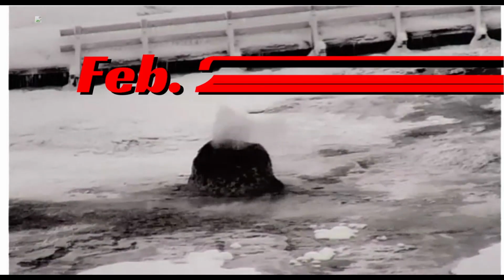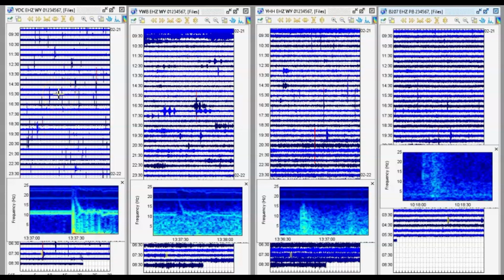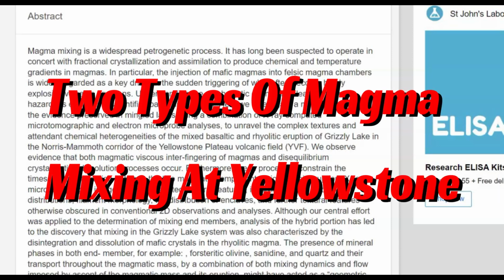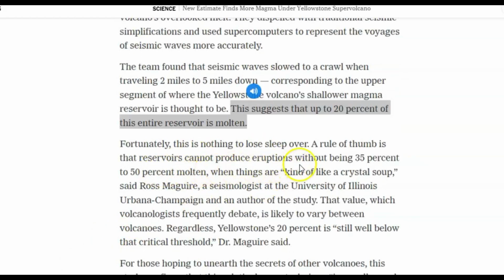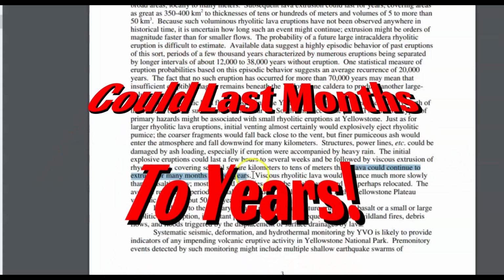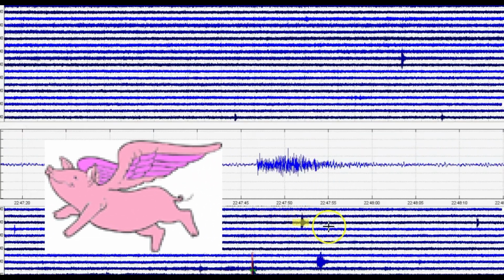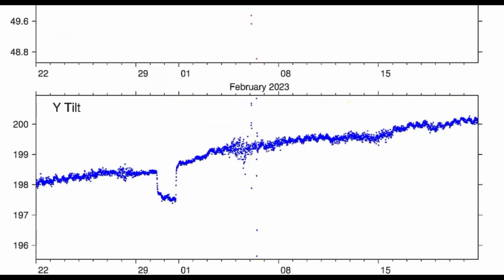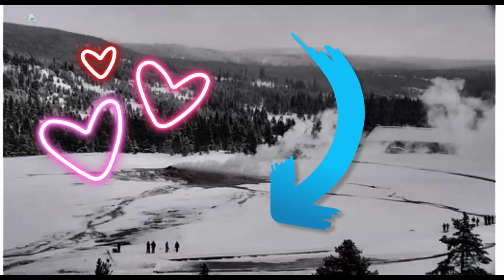Yellowstone Volcano Report, 20% Melt, Uplift Charts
New information about the melted pockets of rock under the surface of Yellowstone is now up to 20%.